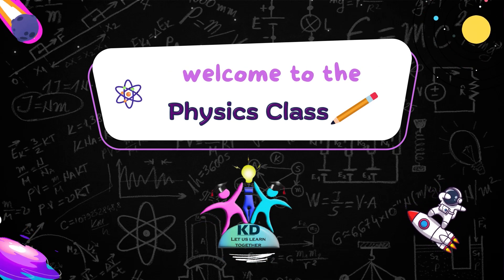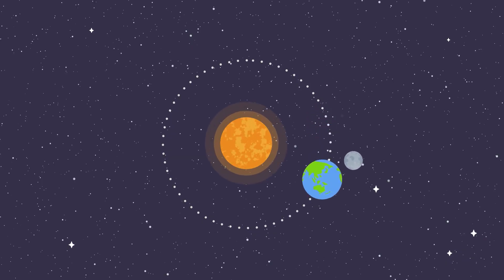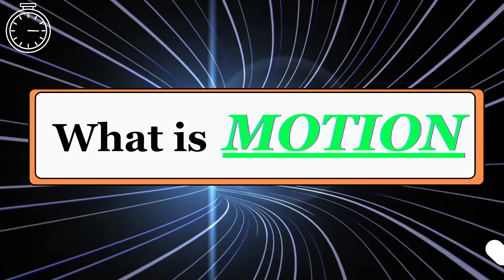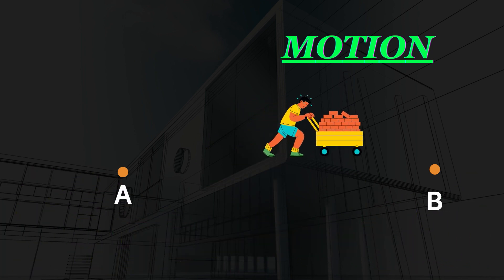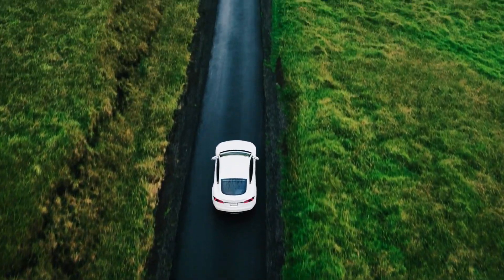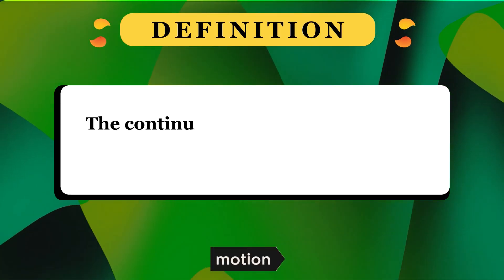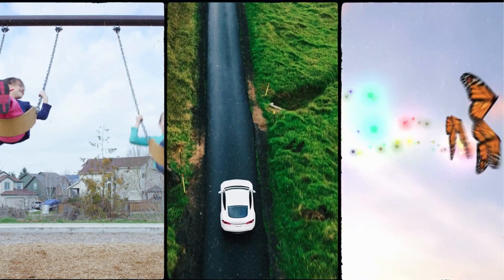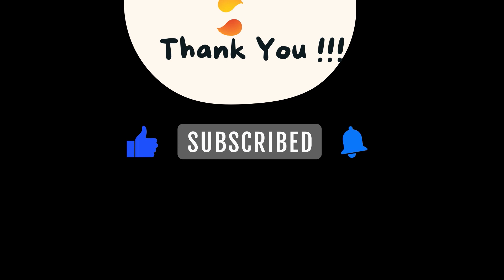Motion - Types of Motion || Introduction {part-1} ||Science || Physics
Types of Motion in Physics for Kids

Motion is the change in position of an object over time. There are many different types of motion, but some of the most common include:

Rectilinear motion: This is motion in a straight line, such as a car driving down a highway.
Circular motion: This is motion in a circle, such as a planet orbiting around a star.
Rotational motion: This is motion around a fixed axis, such as a fan blade spinning.
Oscillatory motion: This is back-and-forth motion, such as a pendulum swinging.
In this video, we will learn about the different types of motion